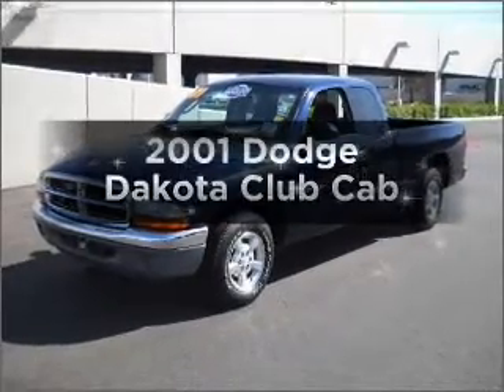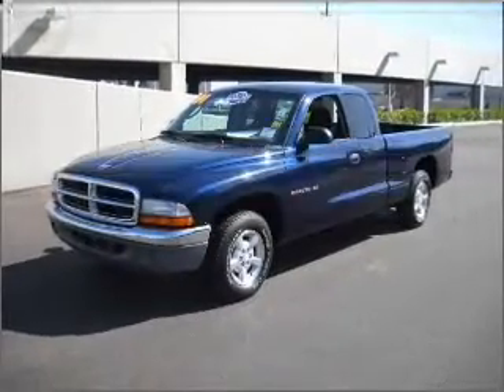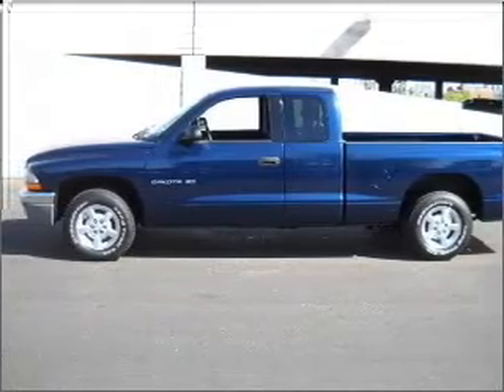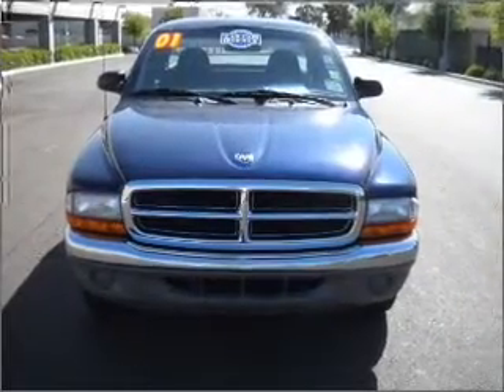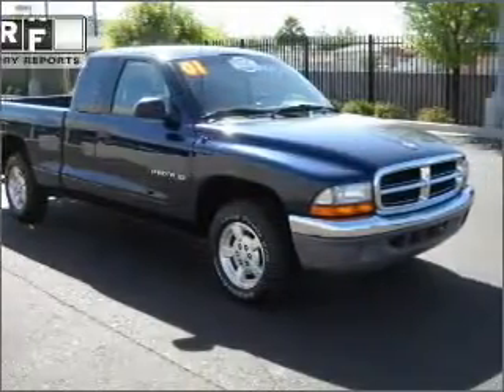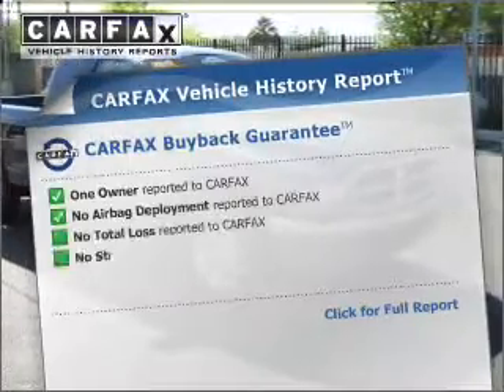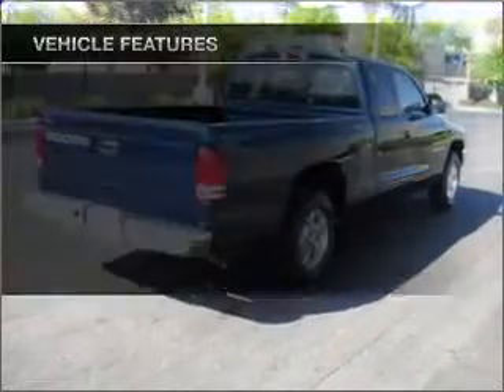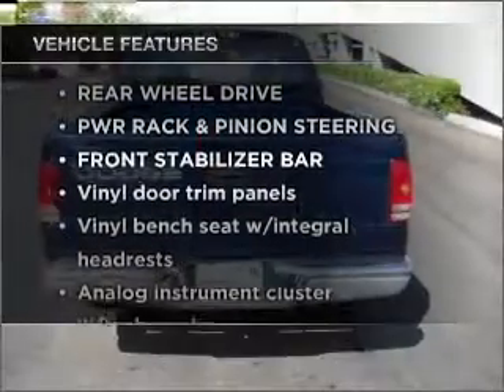2001 Dodge Dakota - Phoenix AZ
Year: 2001
Make: Dodge
Model: Dakota
Trim: Club Cab
Engine: 6 cylinder 3.9 liter
Transmission:
Color: Patriot Blue
Mileage: 81965
Address:
2425 West Camelback Road